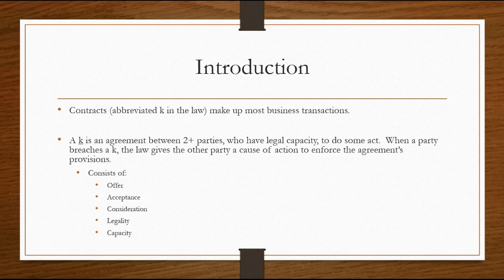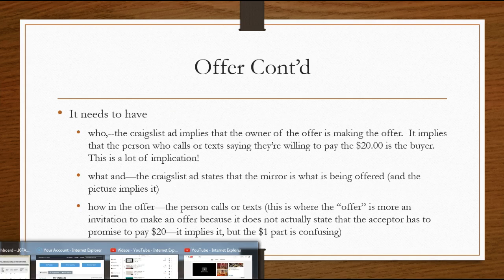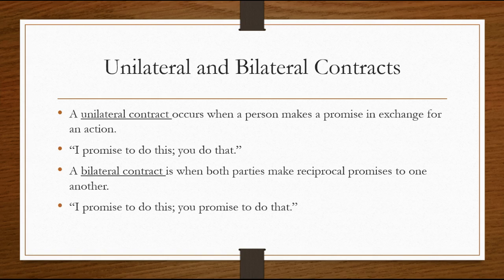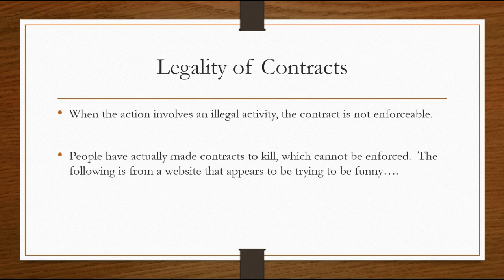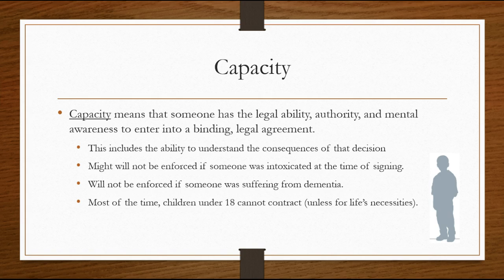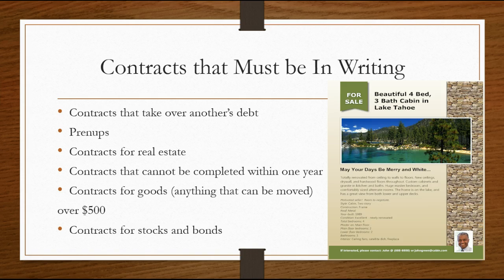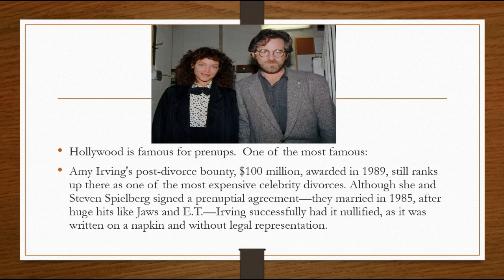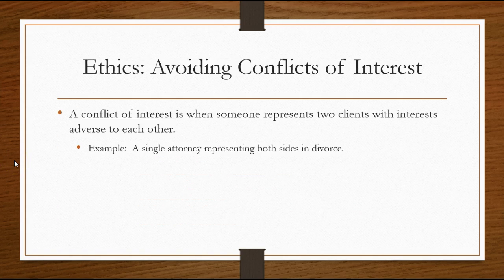Audio for PowerPoint 11